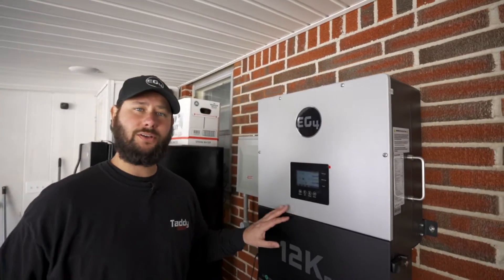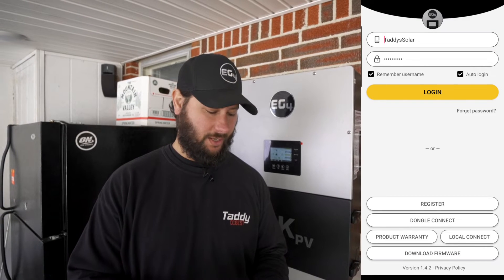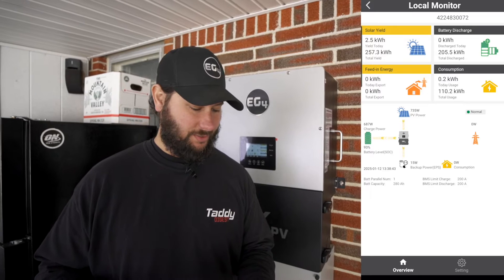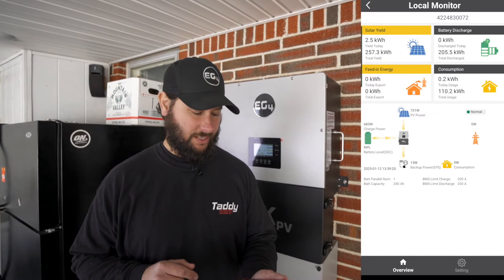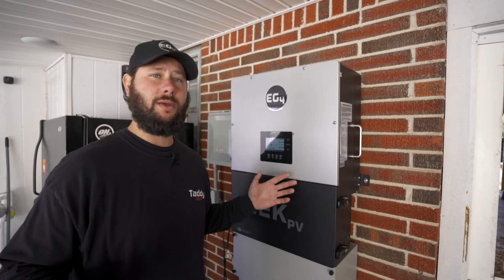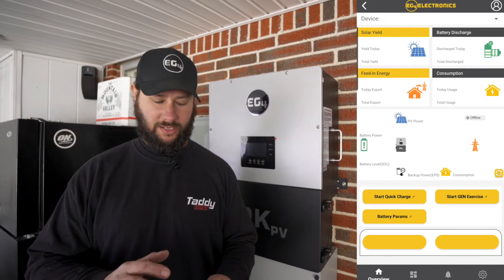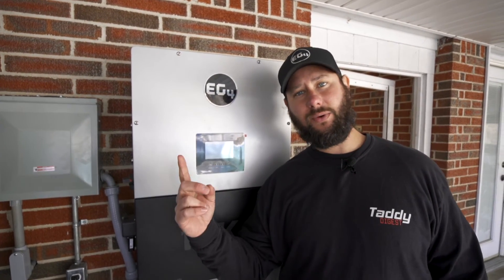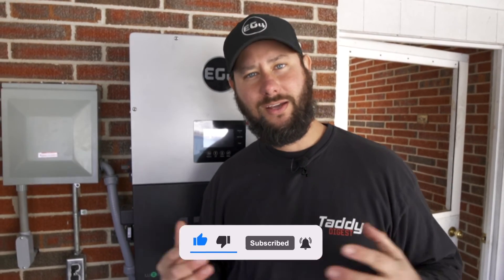This EG4 Solar App Makes Managing Home Power SUPER Easy!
Signature Solar

Introducing the EG4 Monitor App - your one-stop solution for monitoring your EG4 electronics and navigating the solar permitting process. Perfect for homesteading and Lifepower4 users!